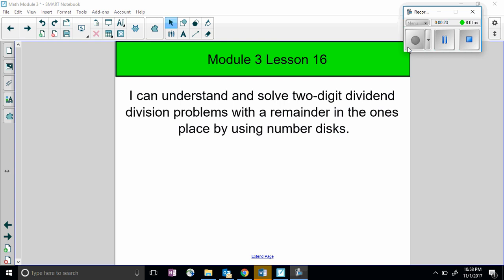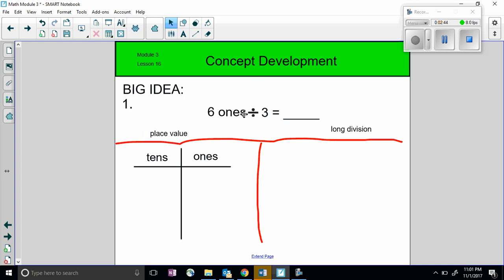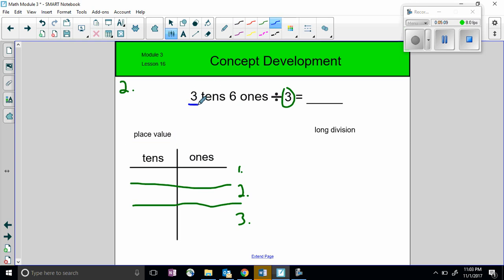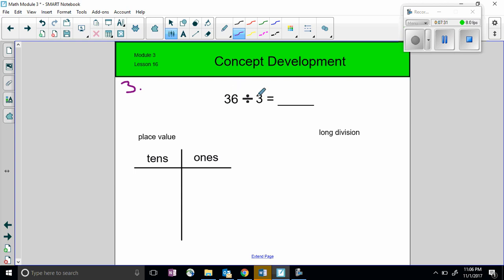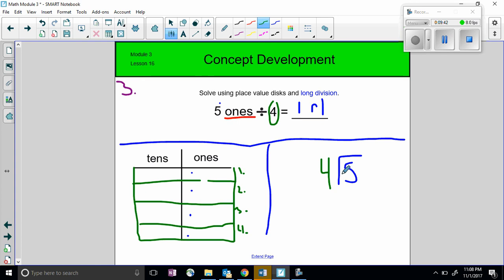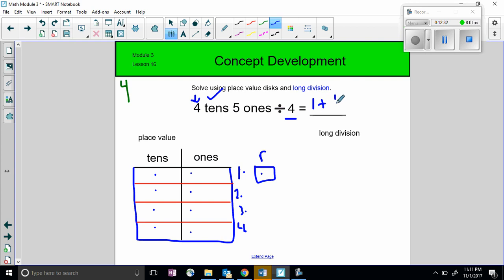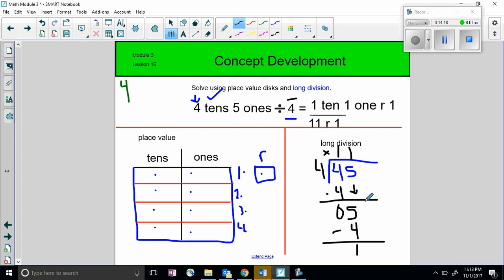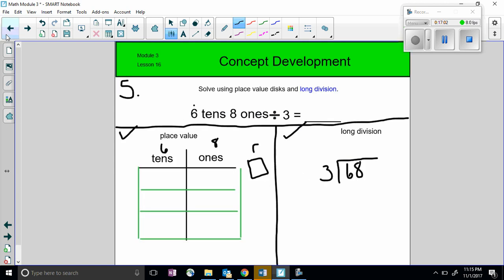Kohler Module 3 Lesson 16